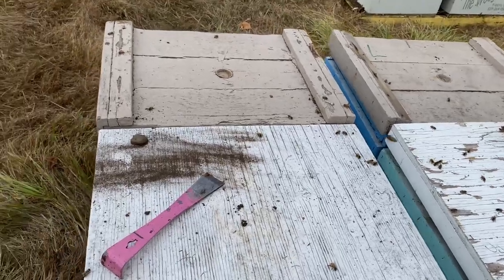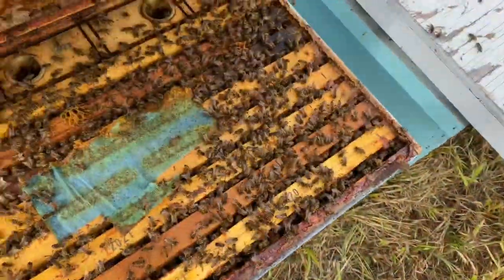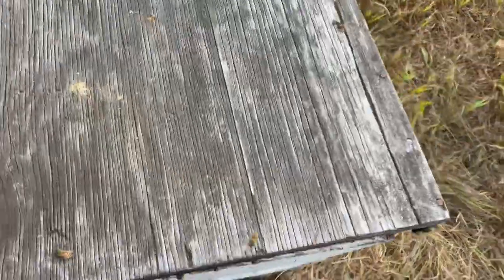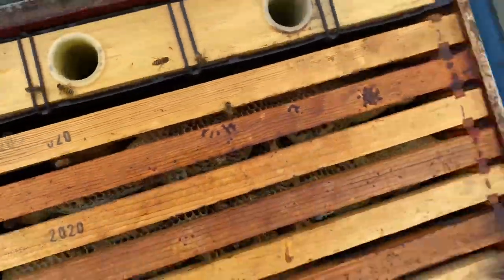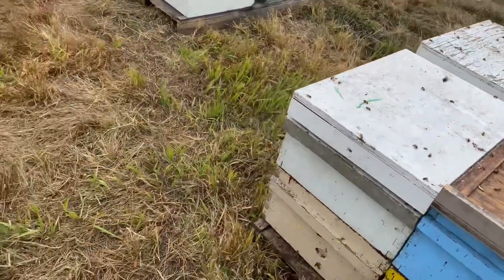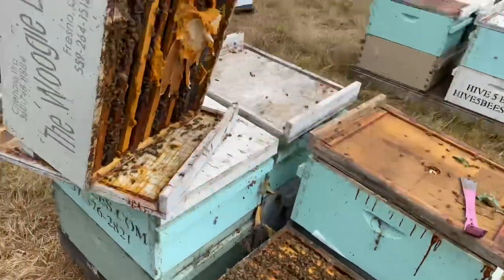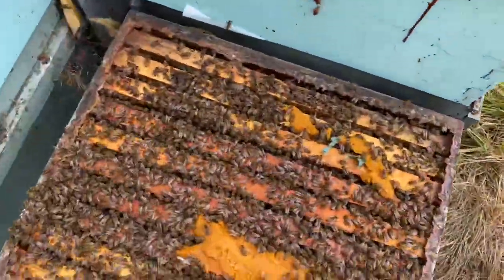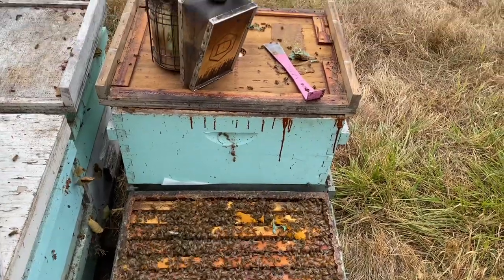Culling Hives for Fall/Winter